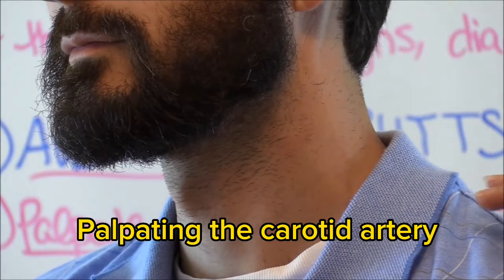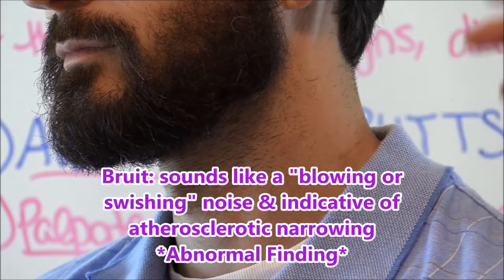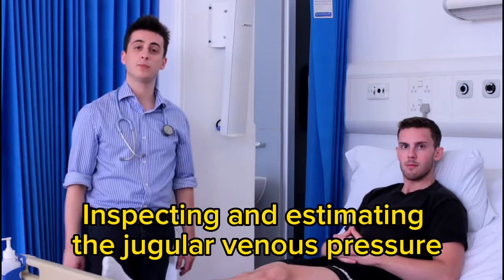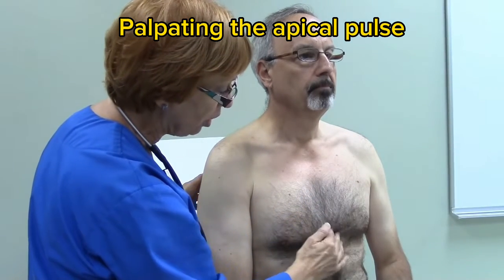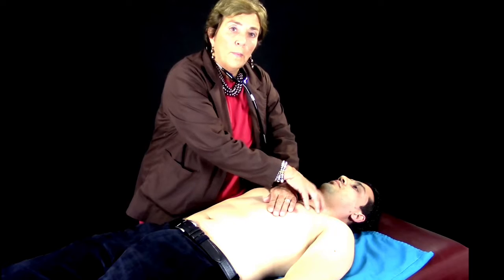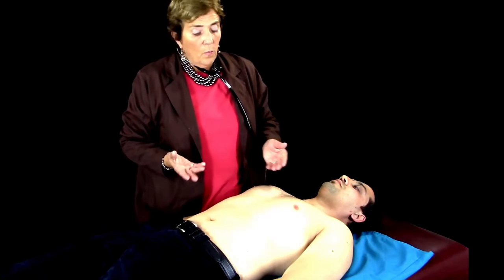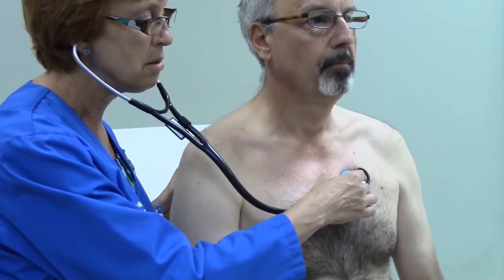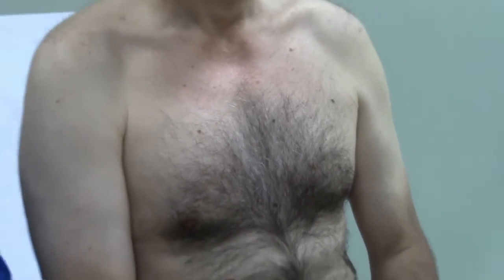Assessment of the heart and neck vessels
Assessment of the heart and neck vessels for return demonstration of Nursing students.
Neck Vessels:
Palpating the carotid artery
Auscultating the carotid artery
Inspecting and estimating the jugular venous pressure

The Precordium:
Inspecting the anterior chest for pulsations
Palpating the apical pulse
Palpating across the precordium
Percussion
Auscultation